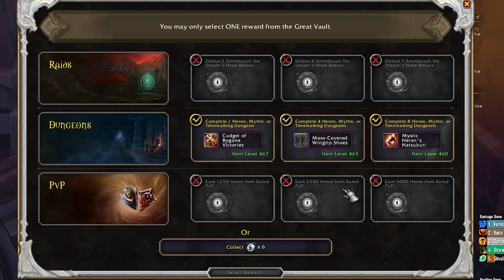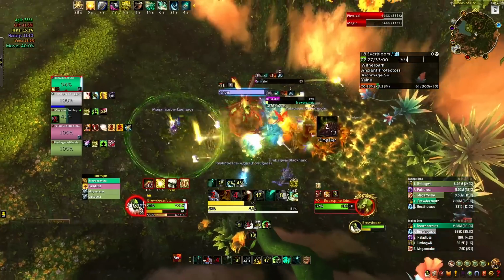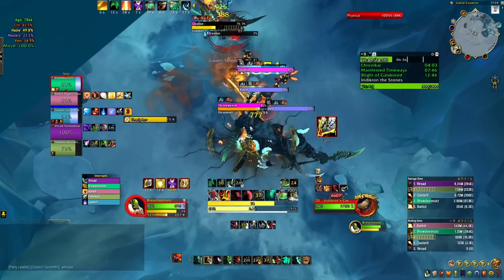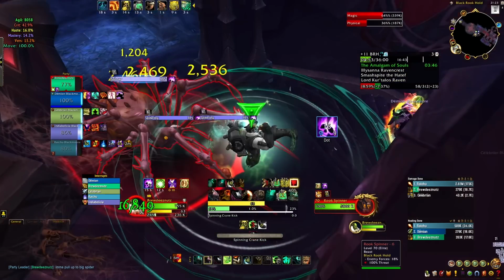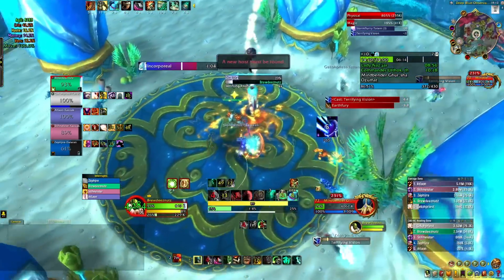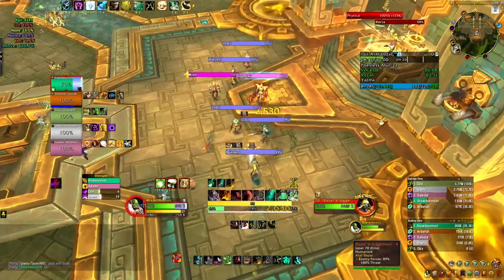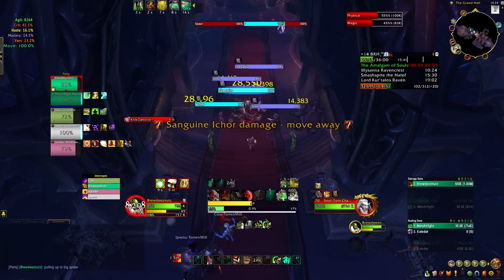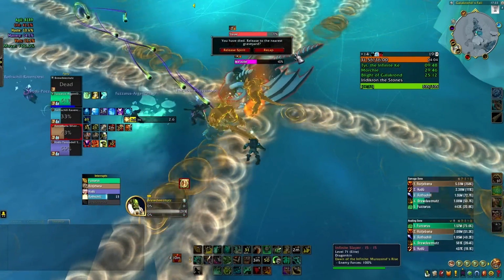Zero to Hero Ep 2: Maybe i should follow my own advice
Hey everyone! Episode 2 is here! I'm getting more and more comfortable with the monk, maybe even a little too comfortable hehe. Hope you enjoy!